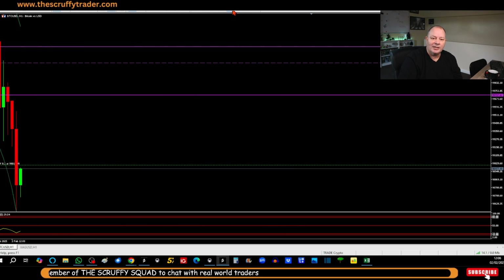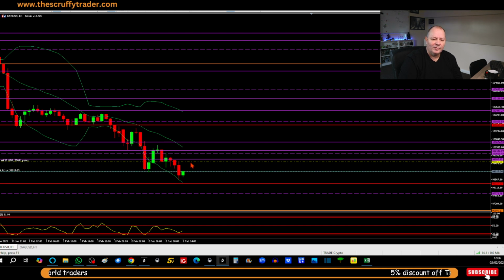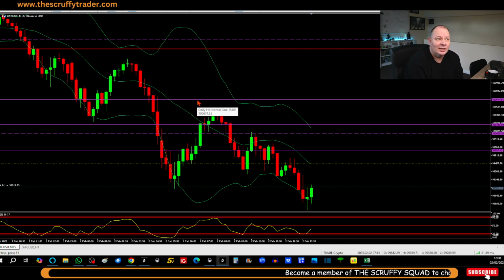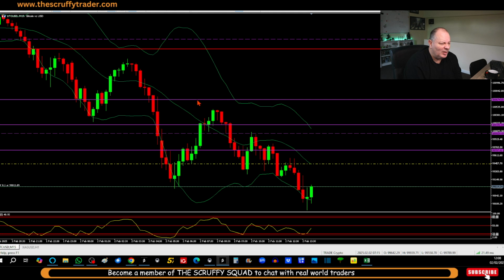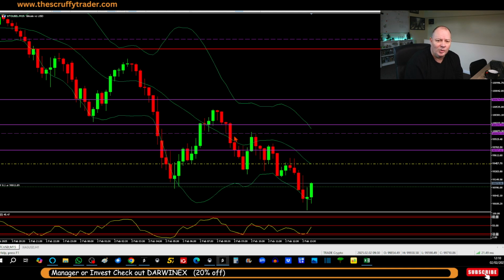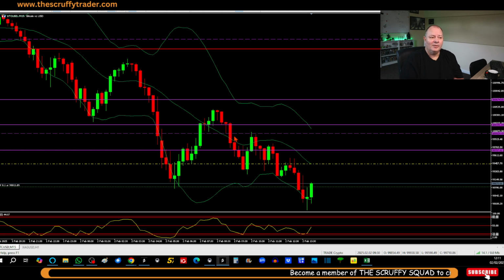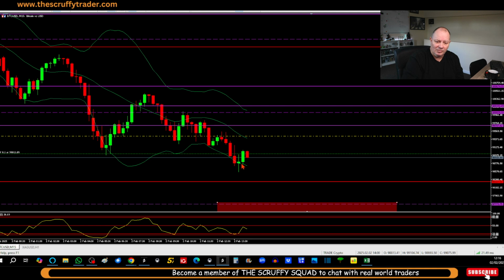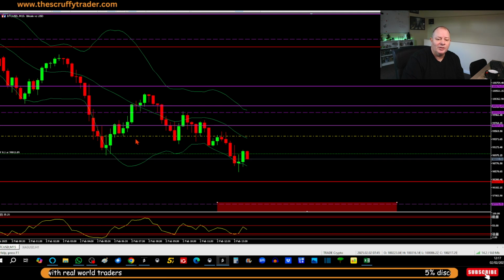How to Day Trade Bitcoin Like a Pro: Key Levels & Indicators Explained